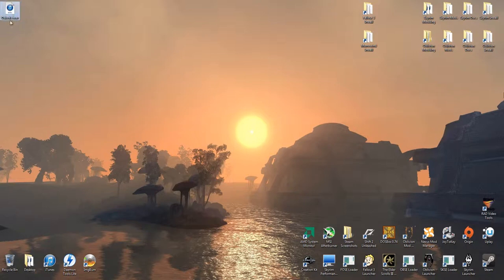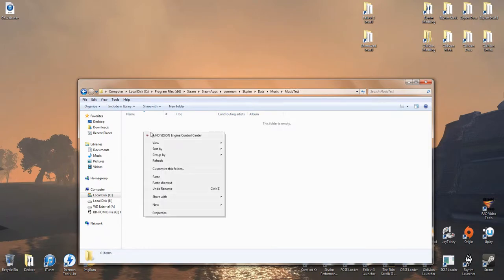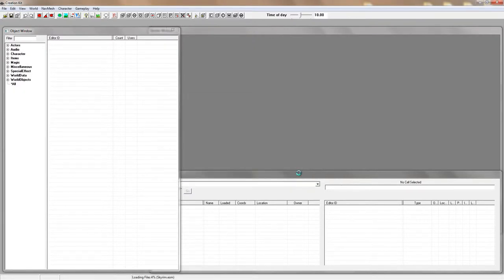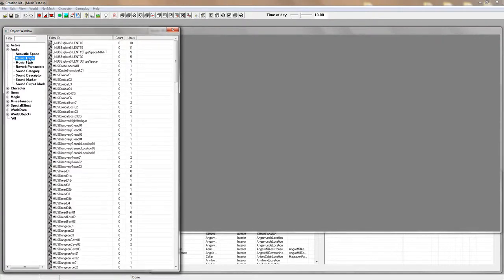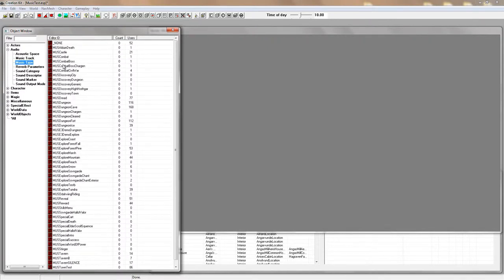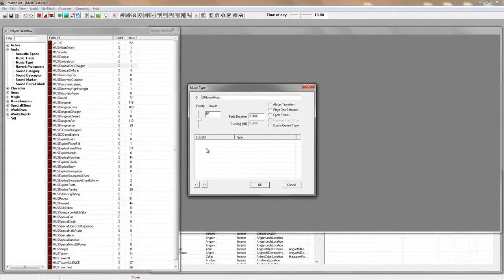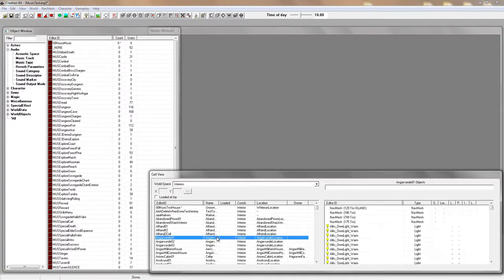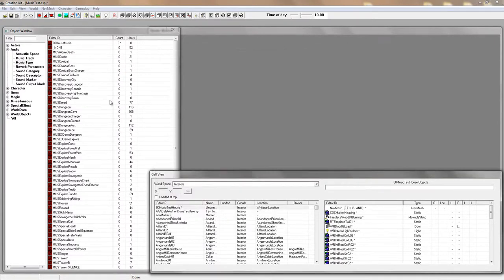Creation Kit - Custom House Music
A quick video showing you how to add your own music to your house mod in Skyrim.